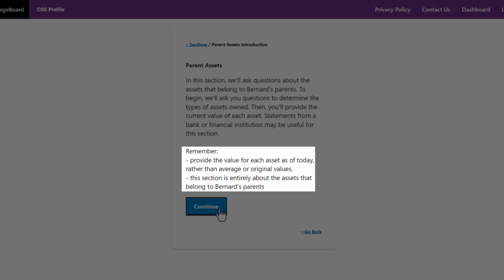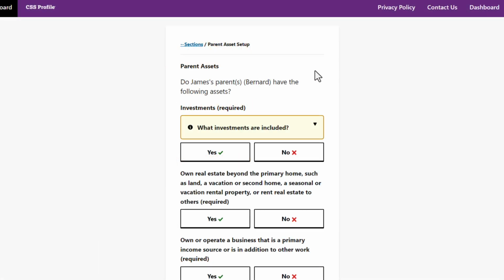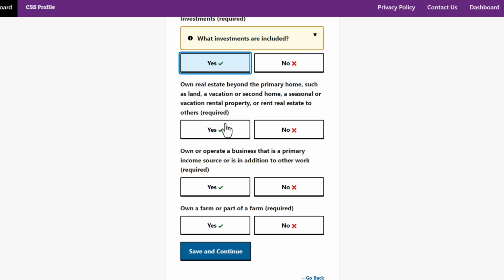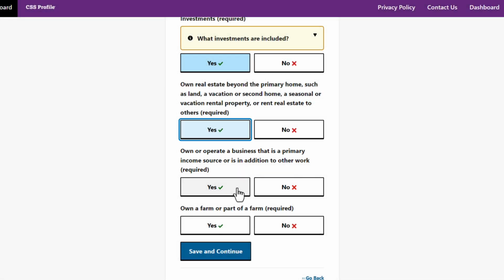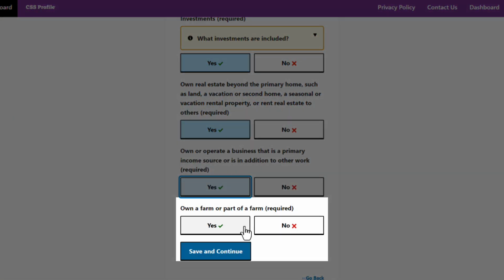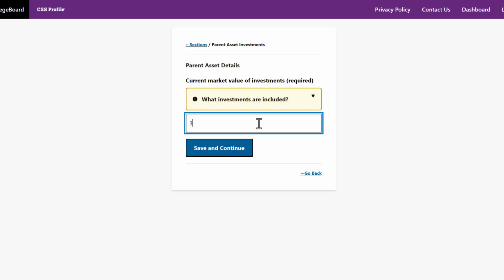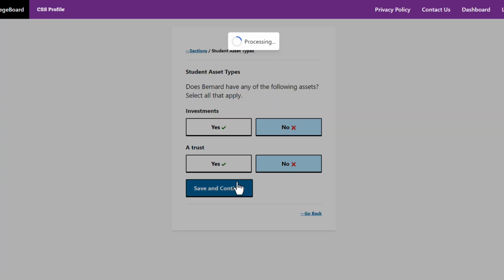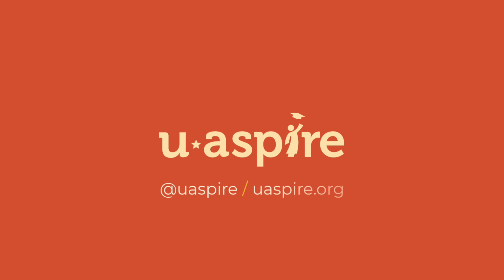How to answer asset questions on the CSS Profile [25-26 Form]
This video explains how to answer the asset questions on the CSSProfile.

uAspire hosts FREE Financial Aid Virtual Events!